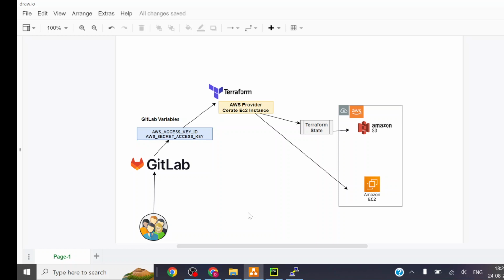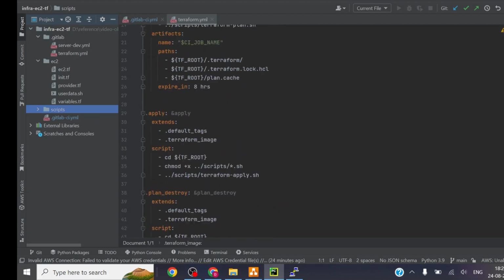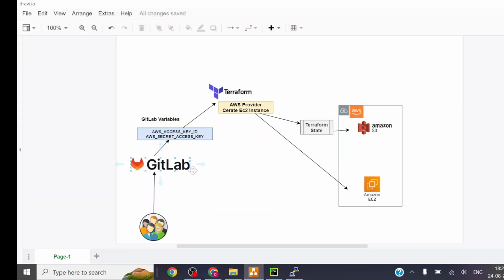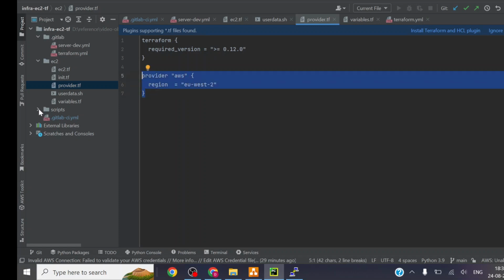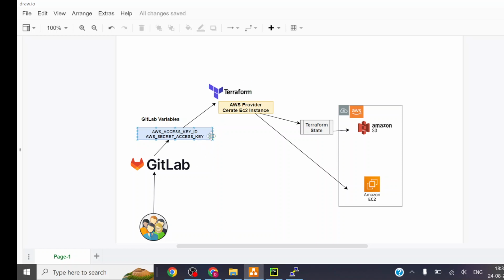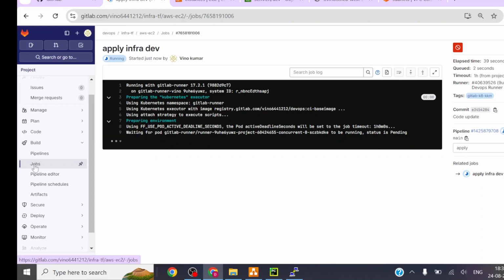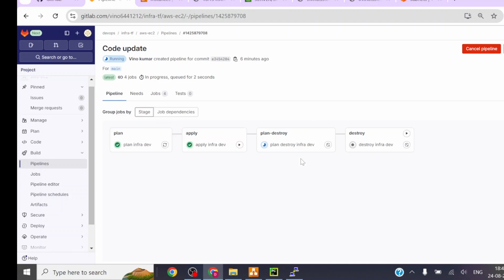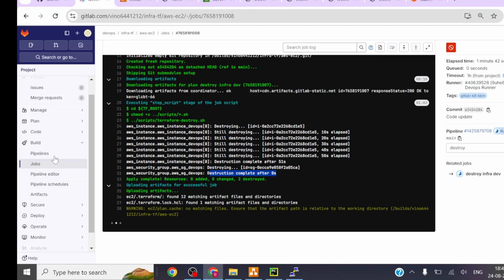Master Infrastructure as Code: Automate AWS EC2 Deployments with GitLab & Terraform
Tired of manually clicking through the AWS Console? In this tutorial, we build a professional-grade CI/CD Pipeline using GitLab and Terraform to deploy an AWS EC2 instance in minutes.

We’ll walk through the complete architecture: from developers committing code to GitLab triggering a multi-stage pipeline (Plan, Apply, Destroy). You'll learn how to securely handle AWS credentials using GitLab variables, store your Terraform State in S3 for collaboration, and use User Data to automatically install an Nginx web server upon boot.

🔍 What You’ll Learn:
The Integration Workflow: How GitLab communicates with AWS using Access Keys.

Modular Pipeline Design: Deep dive into a customized .gitlab-ci.yml with separate stages for Plan, Apply, and Destroy.

Terraform S3 Backend: Why and how to store your state file in Amazon S3 for security and persistence.

Infrastructure as Code (IaC): Writing main.tf, variables.tf, and provider.tf for EC2 and Security Groups.

Post-Deployment Automation: Using Terraform User Data to bootstrap an Nginx landing page.

Cleanup: Safely destroying resources through the pipeline to avoid unnecessary AWS costs.

🕒 Timestamps:
[00:01] – Introduction: Triggering AWS EC2 via GitLab CI/CD [00:20] – The Architecture: How Developers, GitLab, and AWS work together [01:05] – Understanding the Role of AWS Access Keys and Secrets in GitLab [01:40] – Code Walkthrough: Analyzing the .gitlab-ci.yml Pipeline Structure [02:10] – Exploring the 4 Stages: Plan, Apply, Plan-Destroy, and Destroy [03:00] – Making it Reusable: Modular Scripts for Dev and Test Environments [04:15] – Setting up Environment Variables in GitLab (Access Keys & Regions) [05:40] – Terraform Code: Defining Instance Types, Ami IDs, and Subnets [06:35] – Creating Security Groups and EC2 Resources in HCL [07:25] – Bootstrapping: Using User Data to Install Nginx Automatically [08:05] – Configuring the S3 Backend for Remote State Management [09:30] – Live Demo: Running the GitLab Pipeline (Plan Stage) [10:45] – Analyzing the Terraform Plan Output (2 Resources to Add) [12:40] – Step 2: Apply Stage: Provisioning the Infrastructure in AWS [13:45] – Verifying the New EC2 Instance and Public IP in AWS Console [14:35] – Accessing the Live Nginx Web Page via the Public IP [15:15] – Step 3: Cleanup: Running the Plan-Destroy Stage [16:45] – Step 4: Actual Deletion: Destroying the EC2 and Security Group [18:25] – Verifying the Final State: AWS Termination and Nil S3 State File [18:50] – Summary and Code Repository Information

🛠️ Essential Tools:
Orchestration: GitLab CI/CD

IaC: Terraform (v1.x+)

Cloud: AWS (EC2, S3, VPC)

Bootstrap: Bash/User Data for Nginx